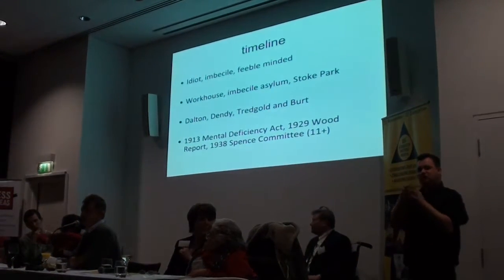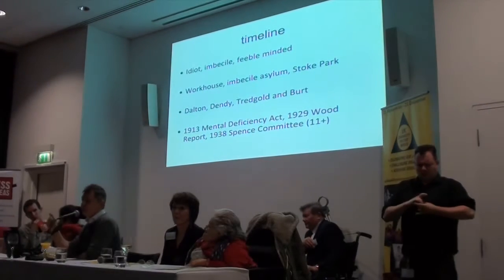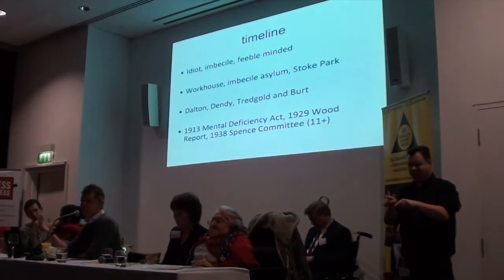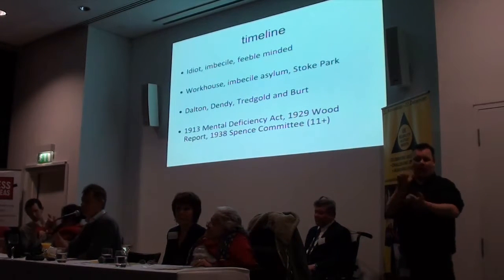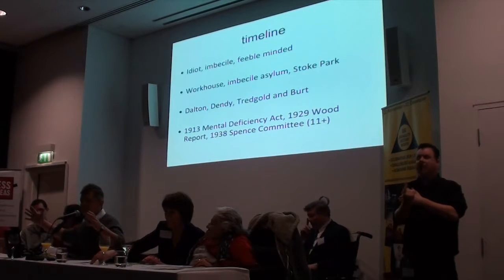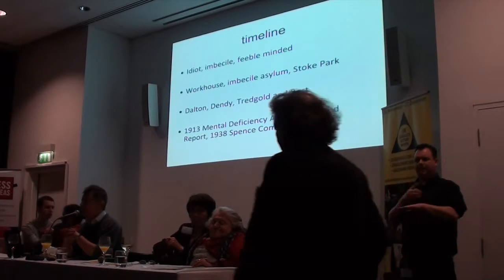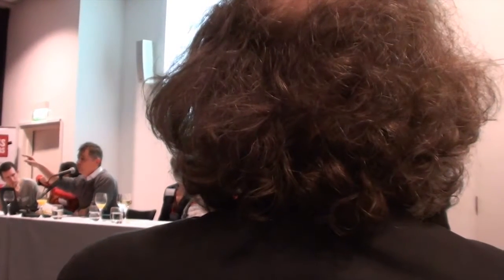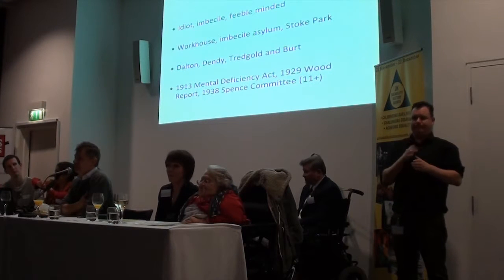Lee Humber on Disability and Language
Chaired by Susie Burrows

At the launch of UKDHM 2016: Disability and Language
22 November 2016
King's Place, London